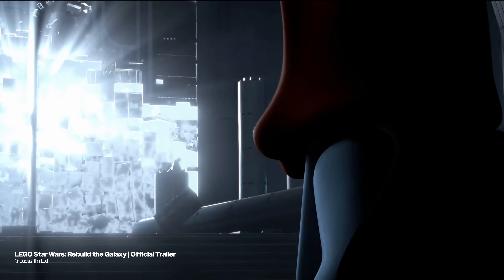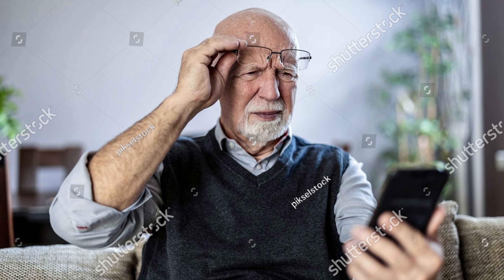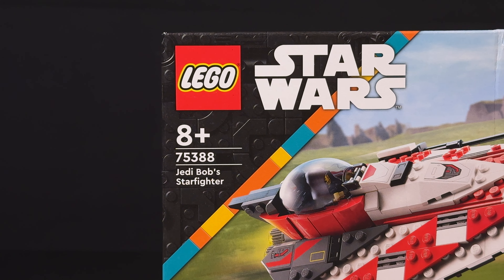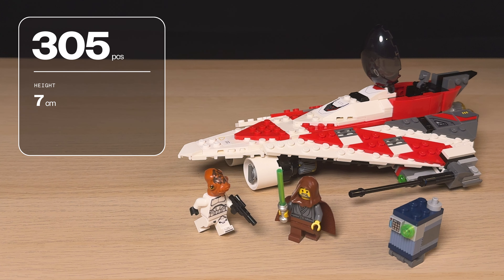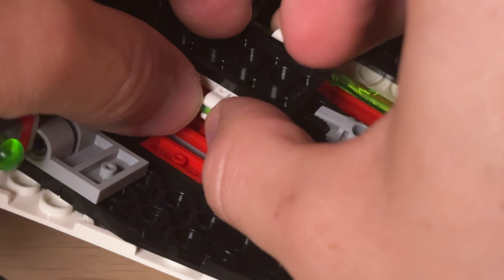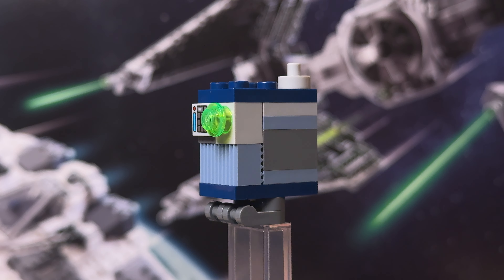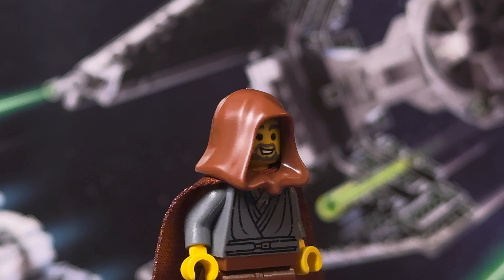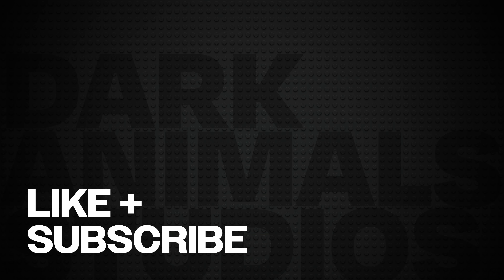The return of the Bob | LEGO Star Wars Jedi Bob's Starfighter 75388 Review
Jedi Bob is making his return to LEGO after 22 long years thanks to Disney's Star Wars Rebuild the Galaxy 4-part series, but is this comeback worth the wait?

This is our unsponsored review of the LEGO Starwars set number 75388, Jedi Bob's Starfighter.

I'm Joe, and this is my review of LEGO set number 75388, Jedi Bob's Starfighter.

This set is based on based on the upcoming and very much non-canon Rebuild the Galaxy Disney+ four part special, which premieres on 13 September 2024. The series follows a new character named Sig Greebling, who accidentally activates a powerful Jedi relic that rewrites reality, forcing him to restore things to normal. And obviously on his adventure he meets Old Bob.

The completed build is made up of 305 pieces and measures over 7 cm high,  26 cm long and 15 cm wide. And is an 8+ set.

Watch our review to find out more.